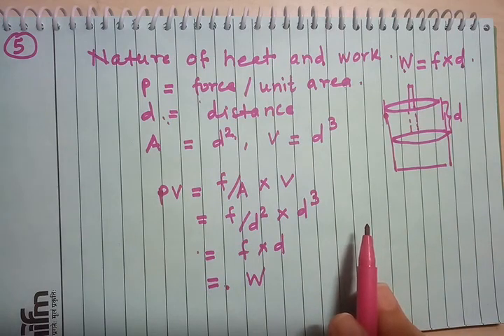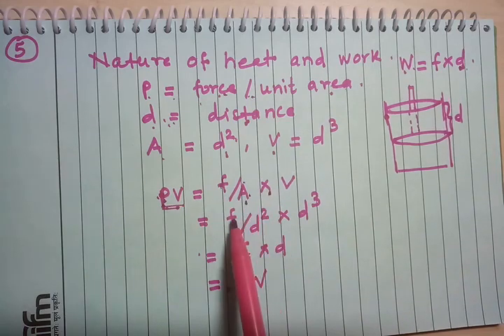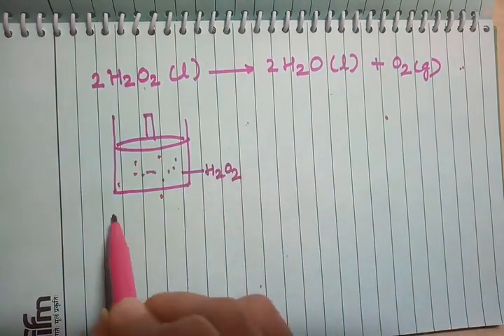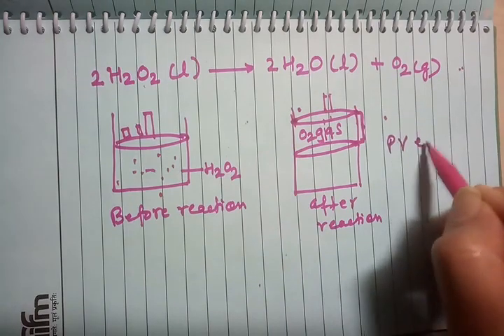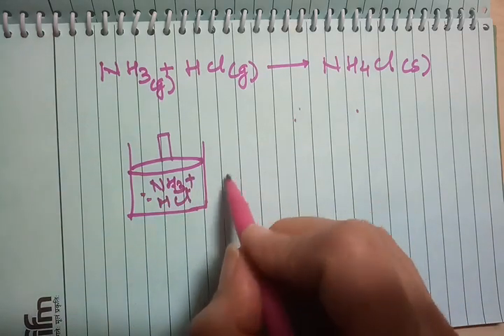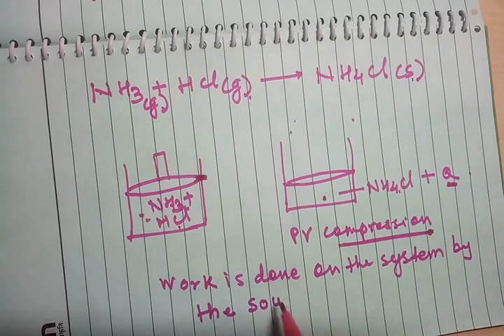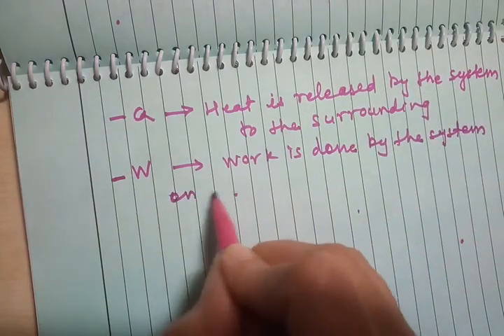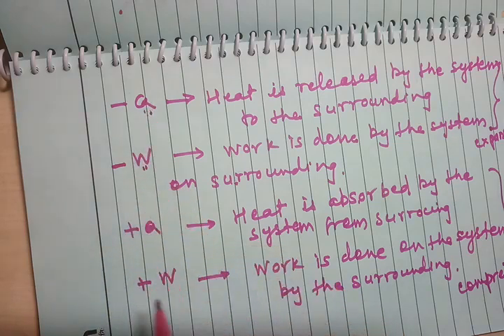Nature of heat and work lecture 5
Nature of heat and work